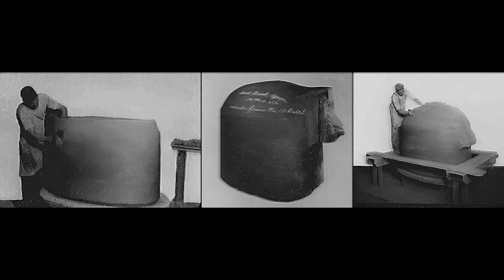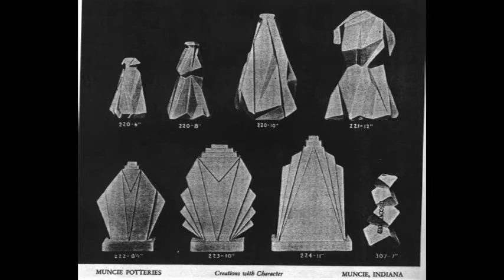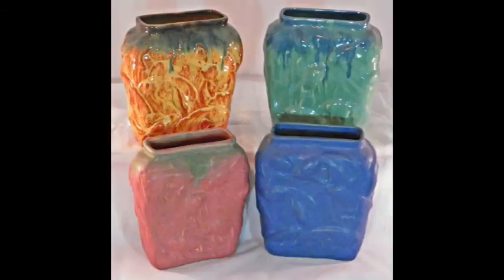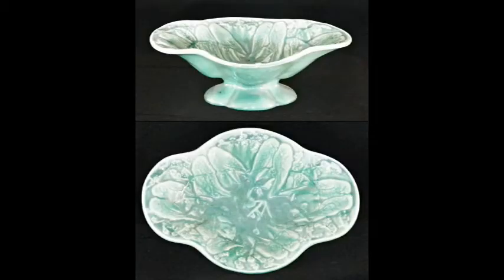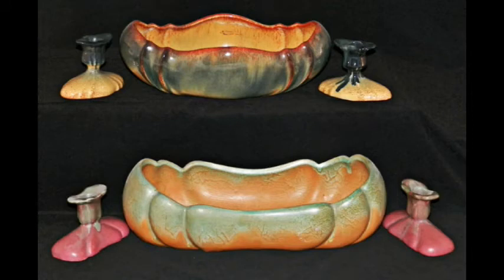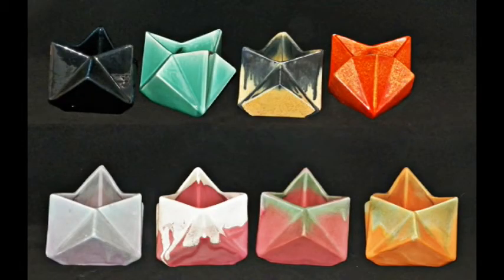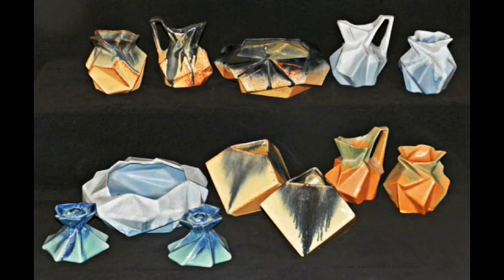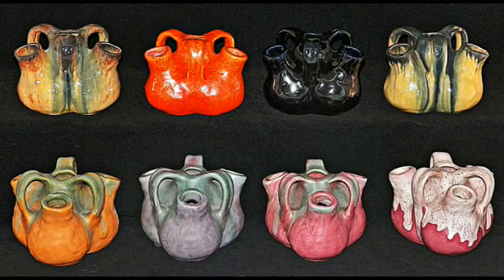Reuben Haley Designs for Muncie Pottery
Reuben Haley did a series of designs for Muncie Pottery including Ruba Rombic and their Spanish line. His designs are the basis for their 1929 catalog. This video explores his designs for Muncie Pottery which are the basis for their 1929 catalog.